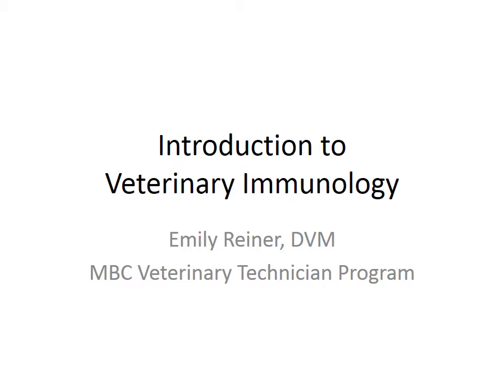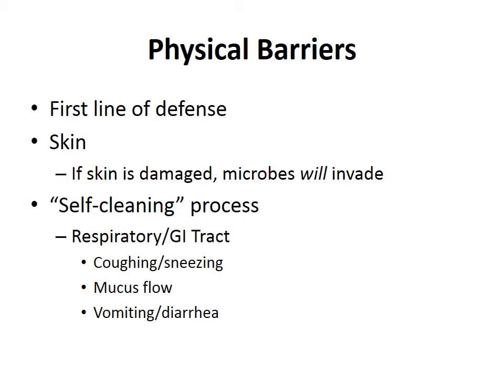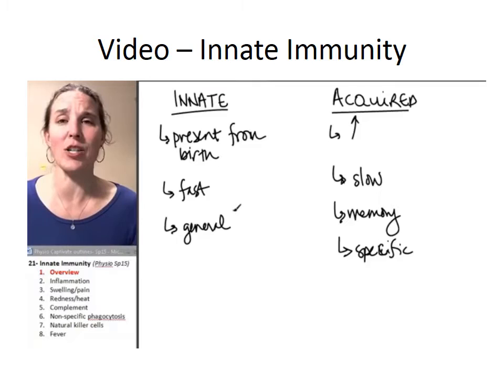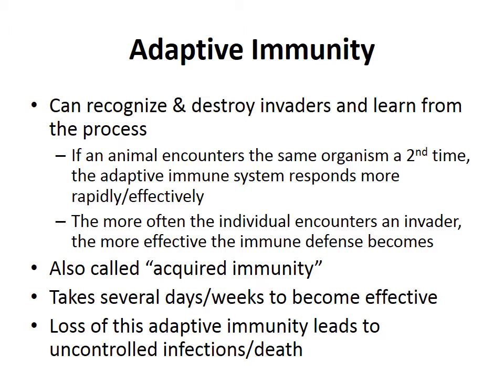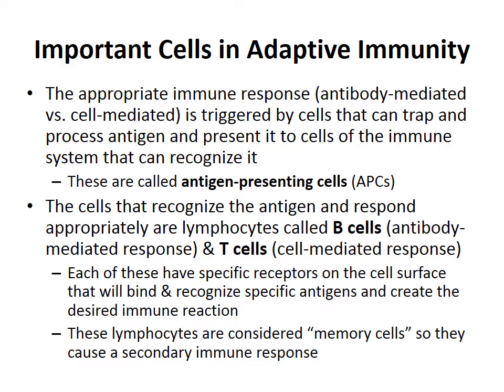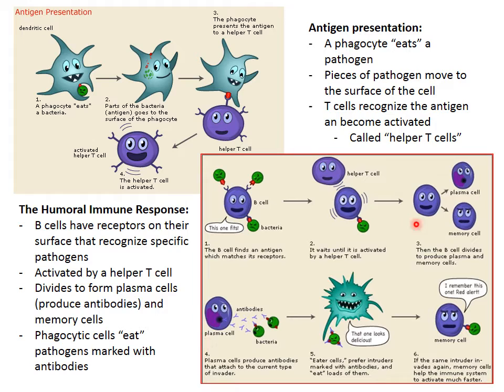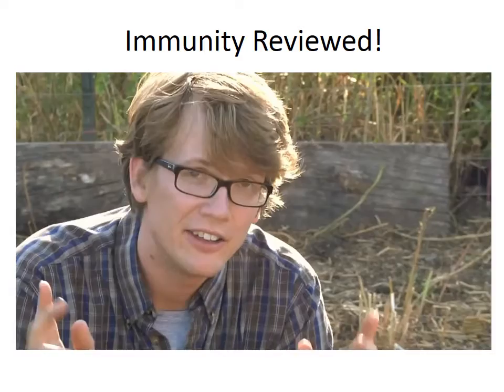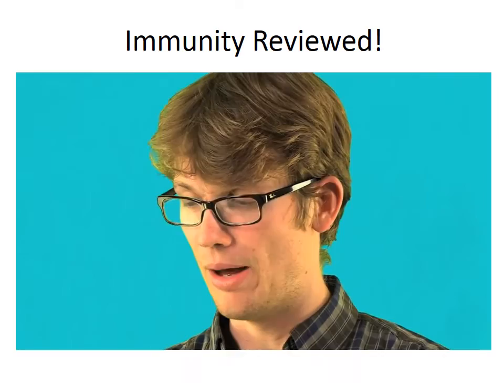MBC Online Vet Tech Review 3.1 - Intro to Immunology